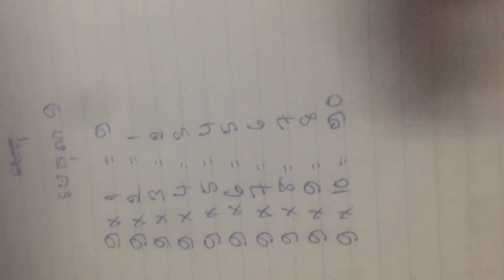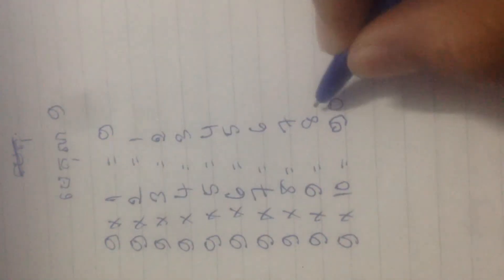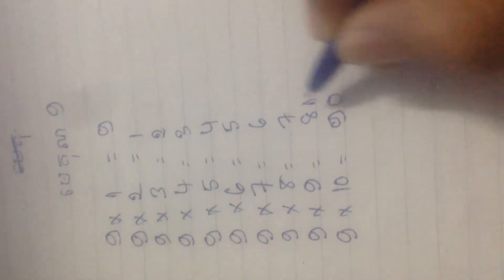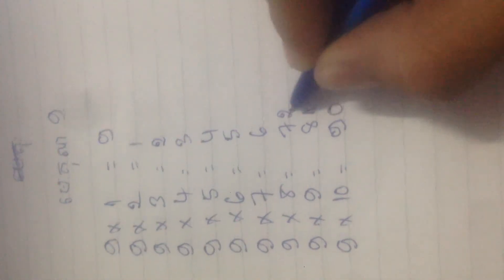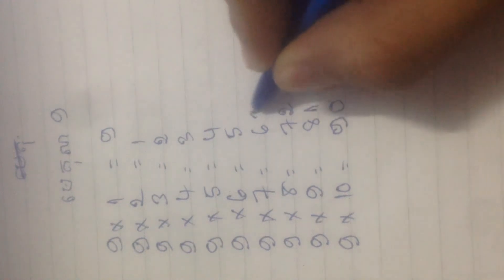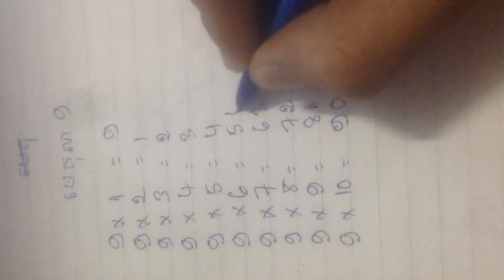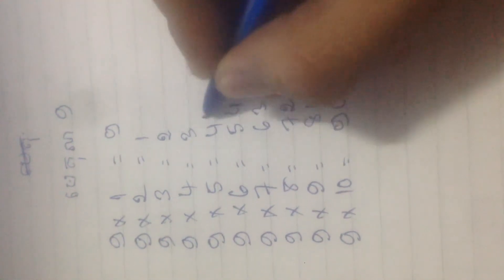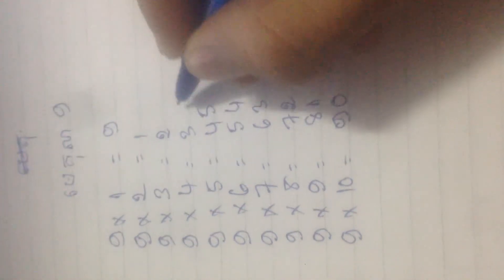របៀបគុណមេលេខ៩ងាយស្រូួល.how to multiple number 9 very easy